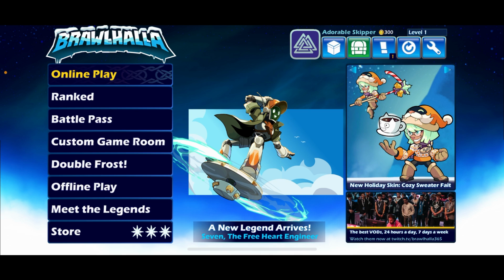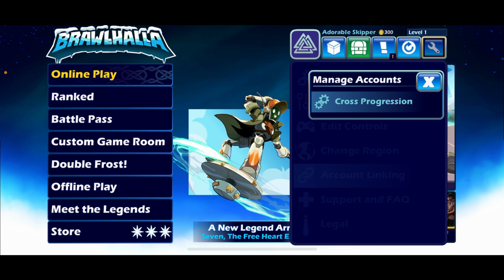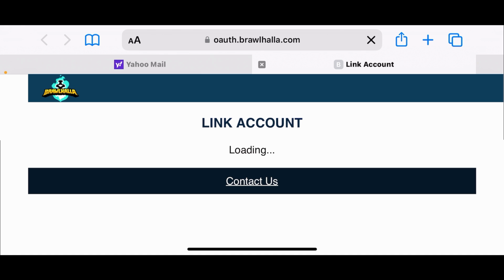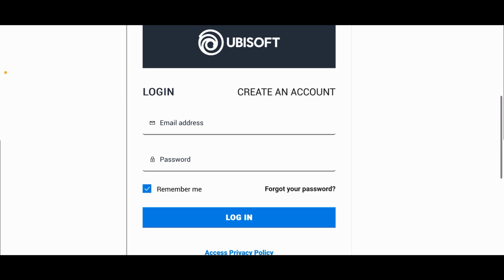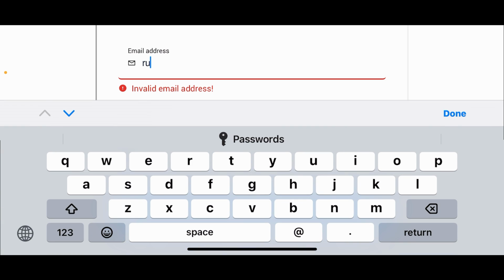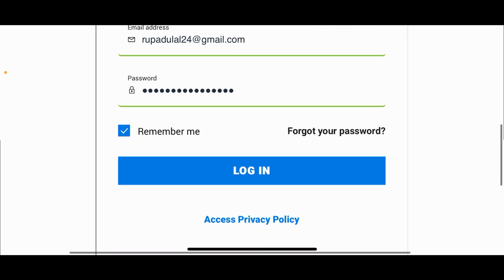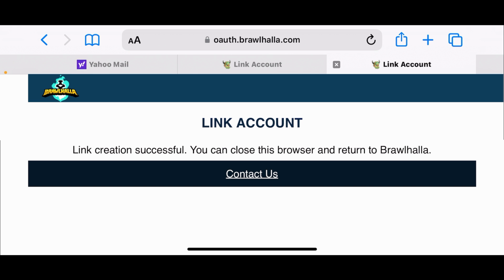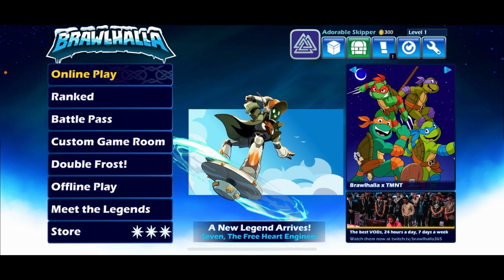How to Sign In Brawlhalla Account? Brawlhalla Login 2024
Gear up for epic brawls! Watch our comprehensive guide on how to sign in to Brawlhalla, ensuring you're ready for intense battles and exclusive features. Join the gaming action effortlessly – sign in like a pro!"